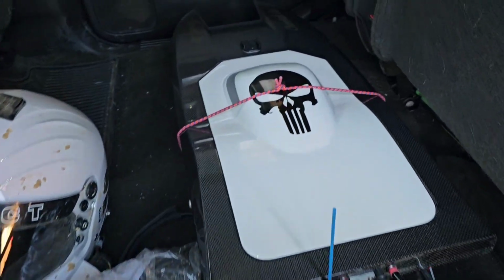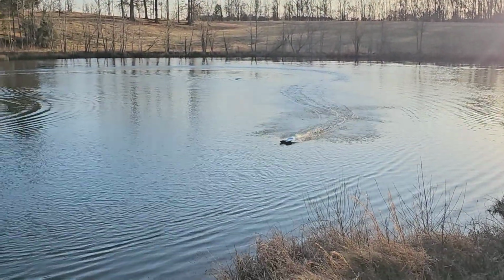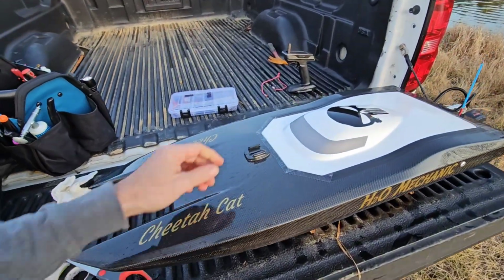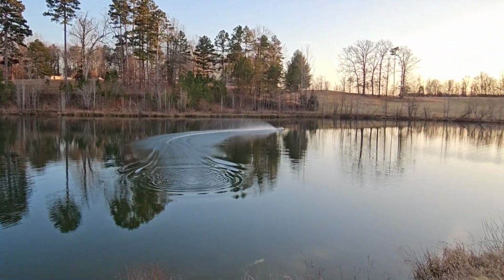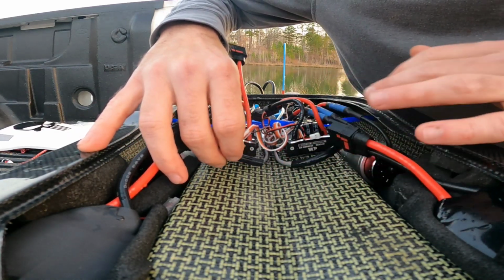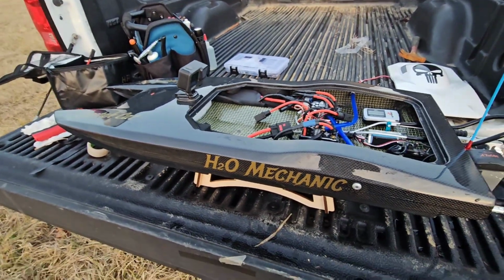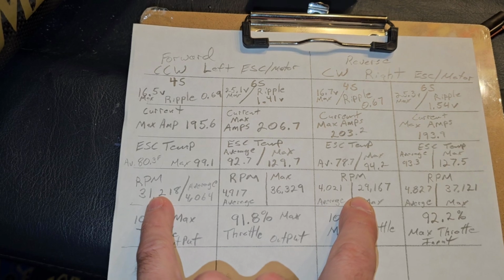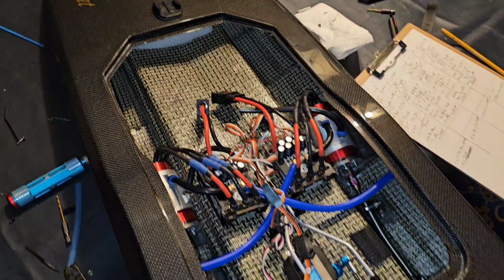Maiden Trip with the New Setup!! - Twin Motor 2200Kv. 2 Hydra X8s, 1716 Dr. Props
The TFL Twin Cheetah Cat in it's stock form had reached it's limits. The stock top speed was 88mph, taking multiple trips to get there.
   Once I realized the Seaking 180s were the limiting factor, I decided to swap the ESCs to the Castle Creations Hydra X8s.
   The original SSS 2000kv were replaced with Leopard Hobby X2 motors 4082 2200kv. Which makes 6S speed runs faster than Before.  Even better running 4s it will be a fun handling rc boat that'll cruise near 70mph.
   Removal of the Deck/tray really opened up the boat for more room & lower Center of Gravity, allowing the batteries to be placed lower & more forward than ever before.
   The rudder kit is a mix of SpeedMaster parts, fabricated to work together, extended to be even with the props & strong enough to withstand high speed crashes.
    Lastly, the custom cooling lines were done in such a way to blend Form & Function. Allowing for proper cooling & a cool but different look.

In total, this Carbon Fiber Rc boat is now how I personally felt it would perform at it's best! Nothing left to do now but test test test!